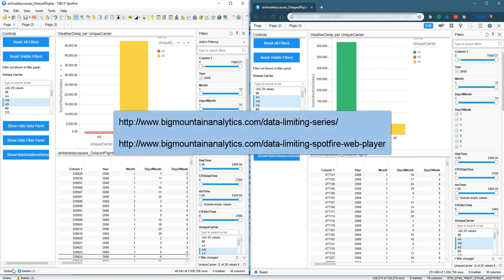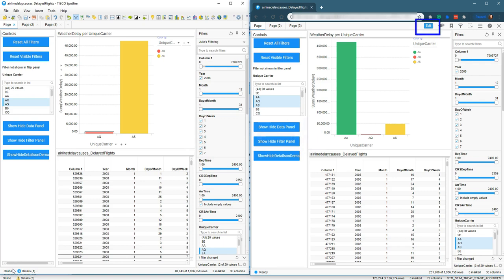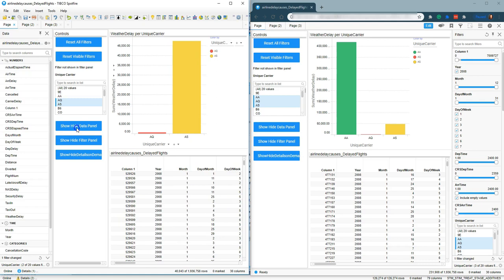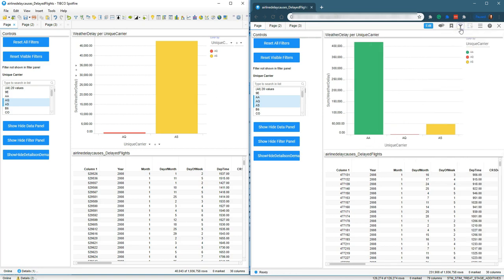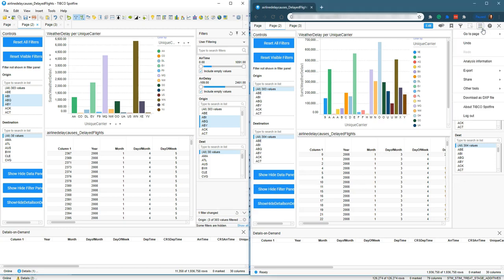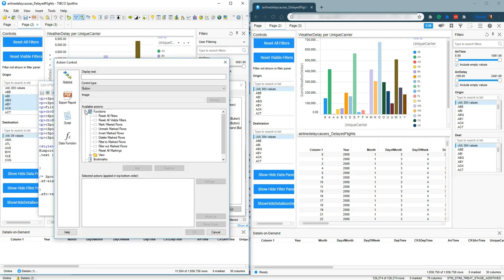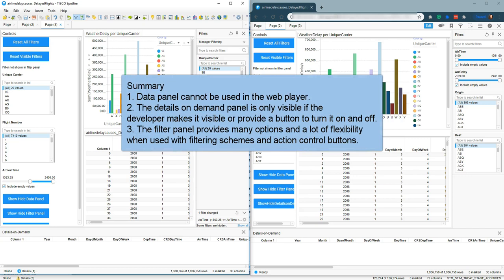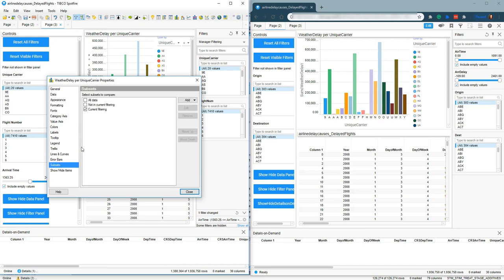Spotfire - Data Limiting in Web Player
This video explains how data limiting in the Spotfire desktop app works differently from the Spotfire web player.  This is a great video for users who are transitioning to developing for the web player or for other users.